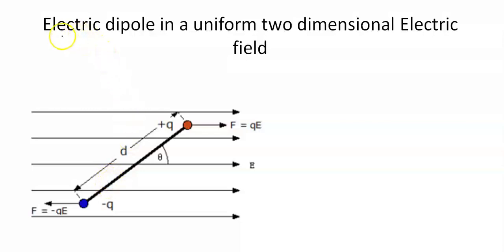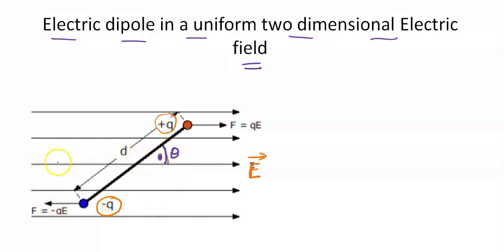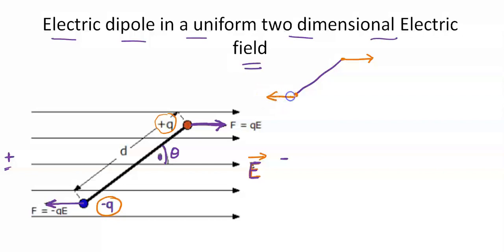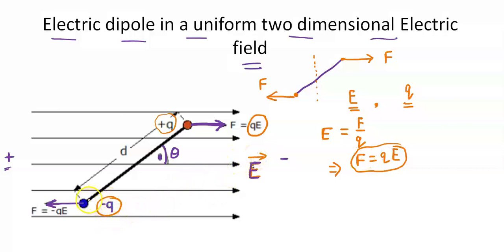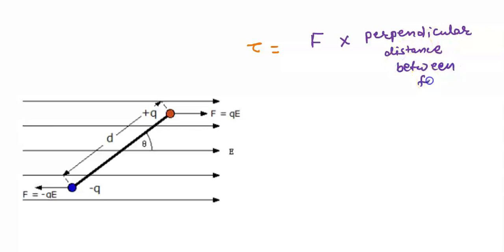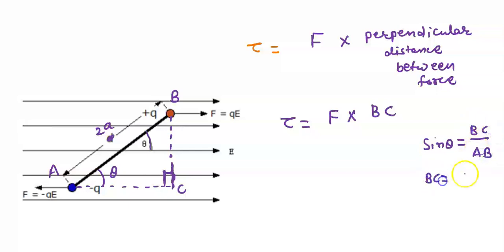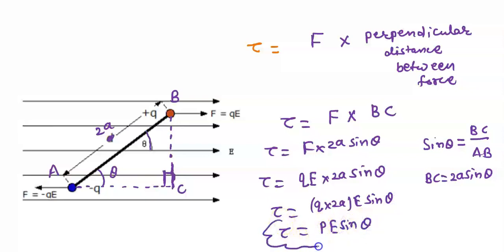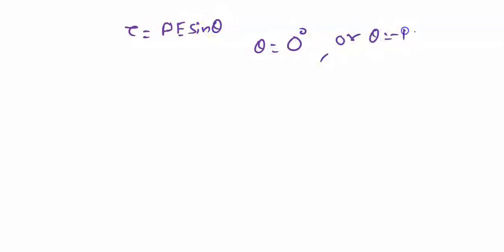6 Electric dipole in a uniform electric field